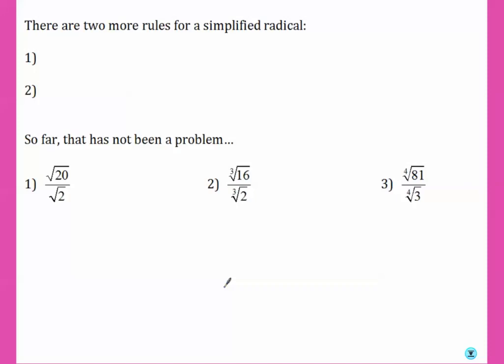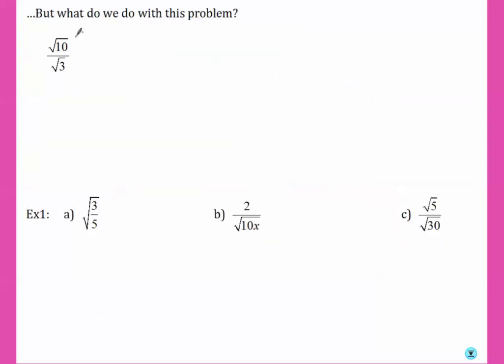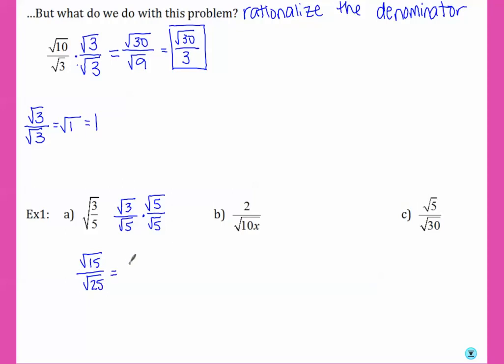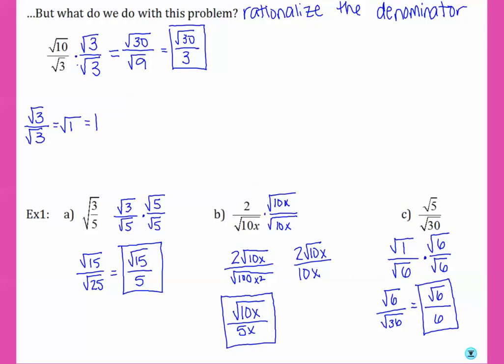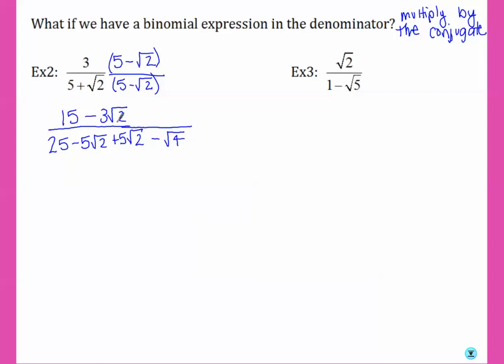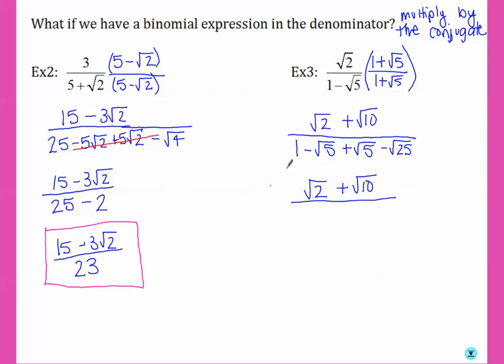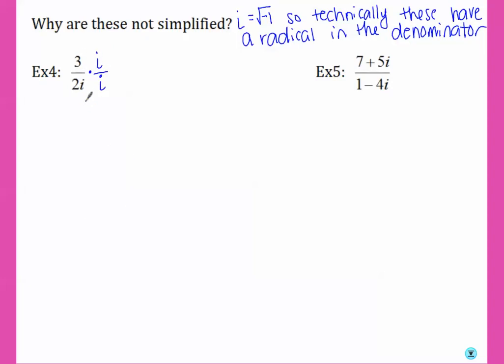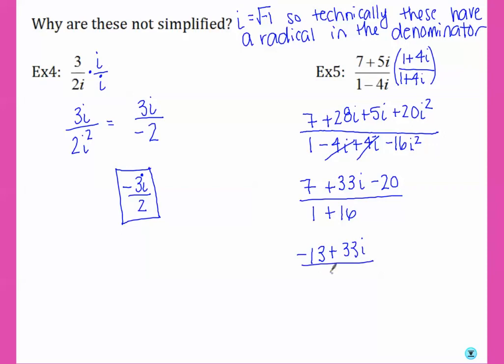Day 3 - Rationalize the Denominator